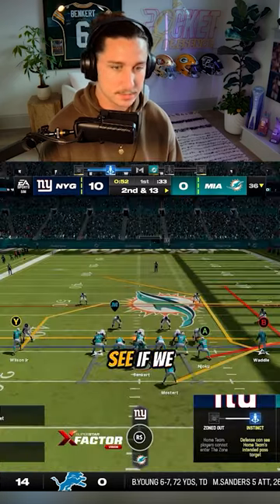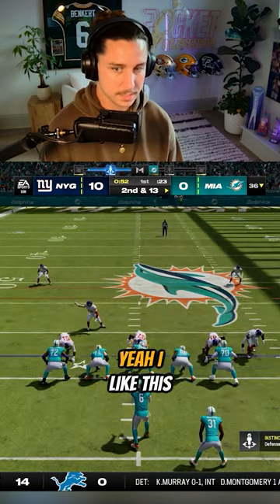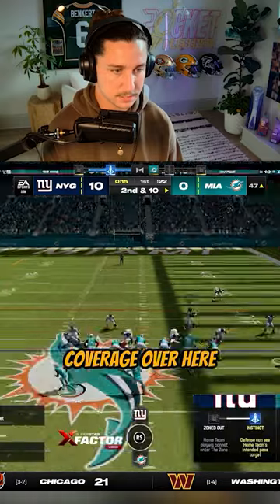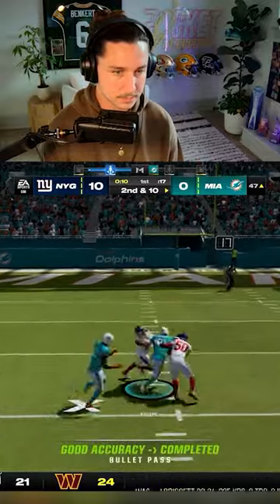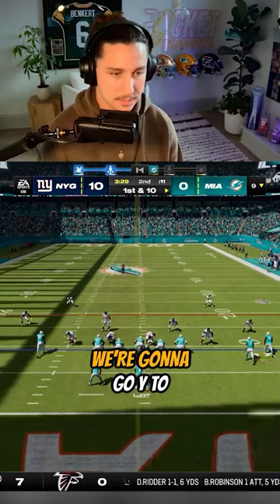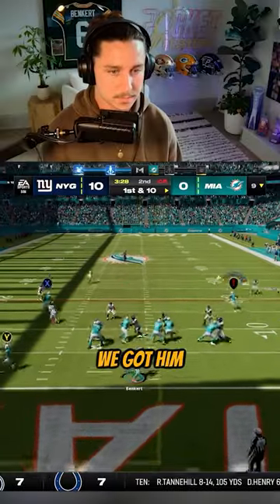Playing Madden With 6 Years of NFL Knowledge 🧠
👩🏼‍🚀 Proud member of ​@SpacestationGaming